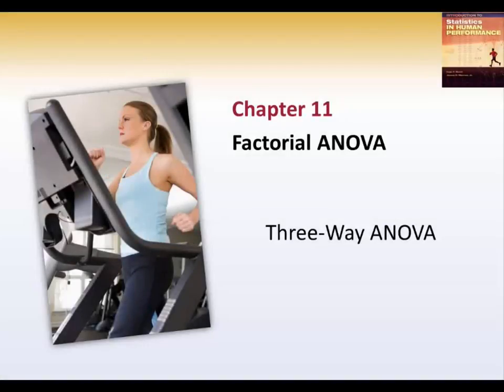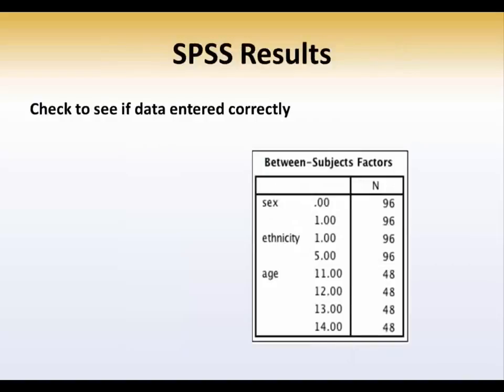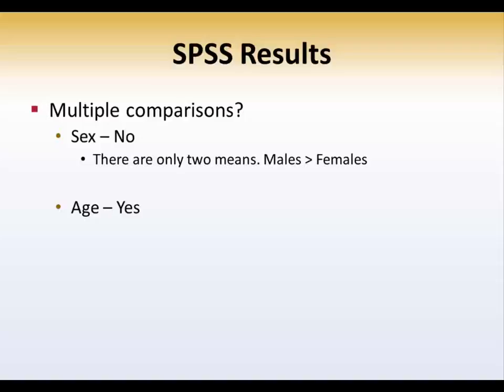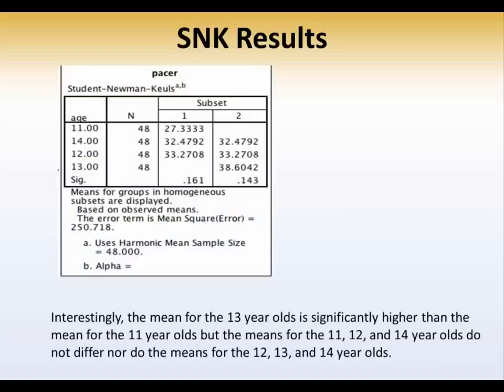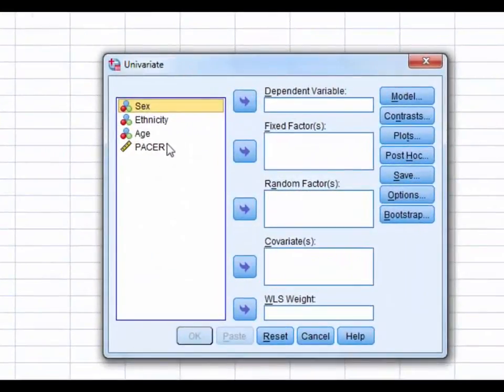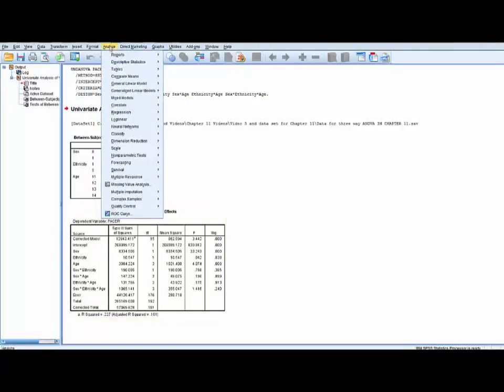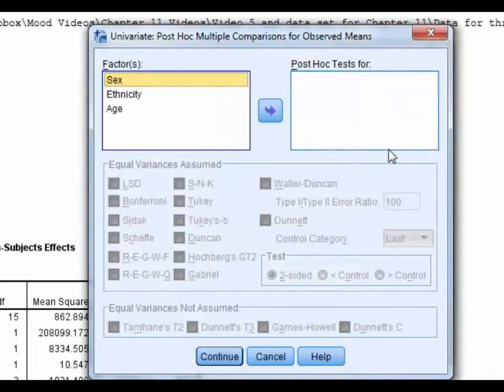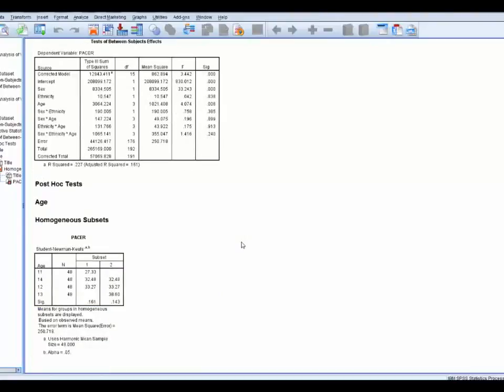Introduction to Statistics in Human Performance - 11 5 Three Way ANOVA